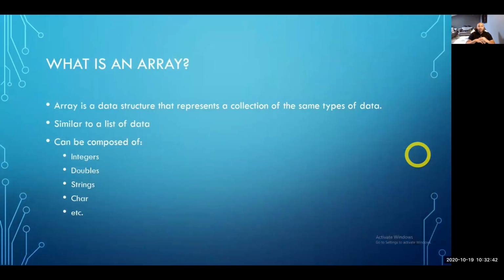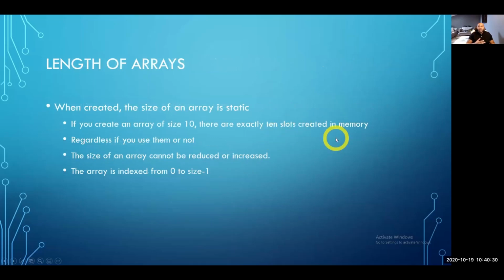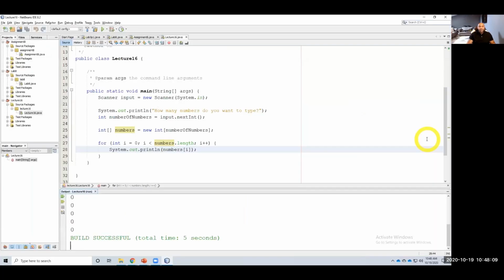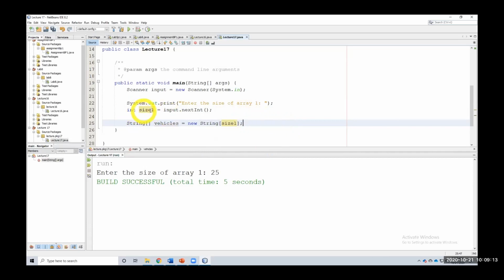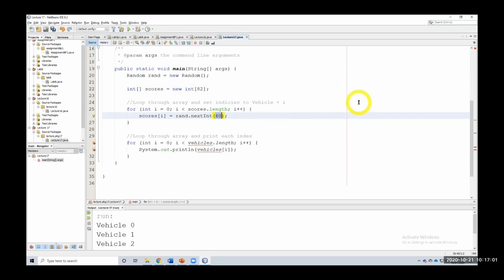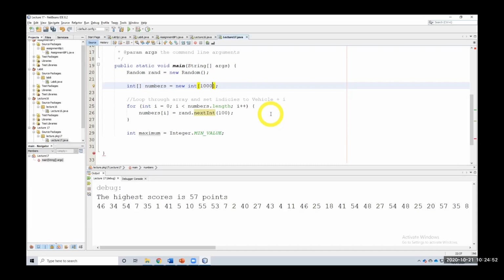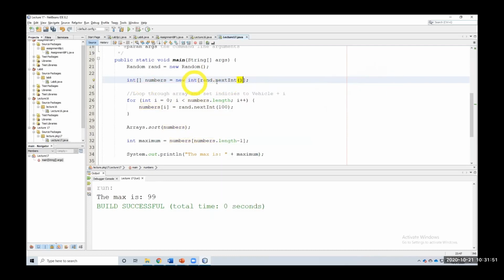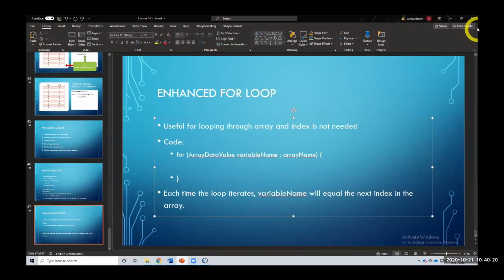Lecture 16: Arrays - CSC 202